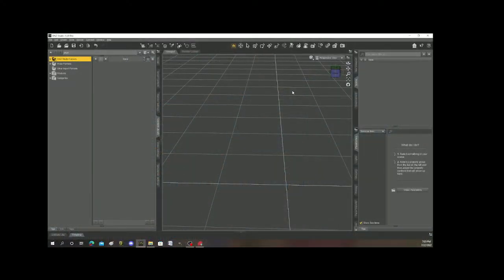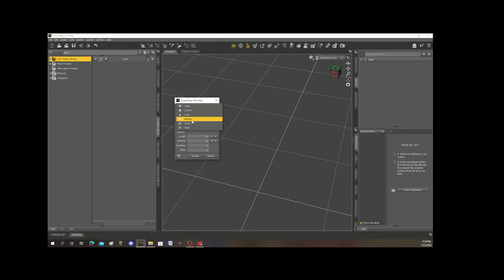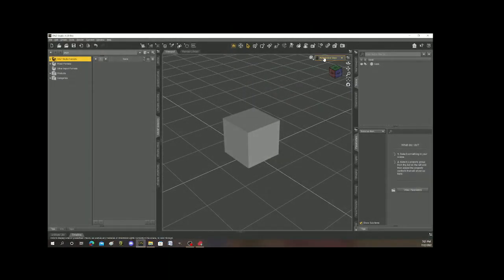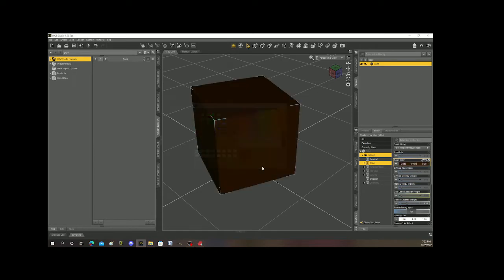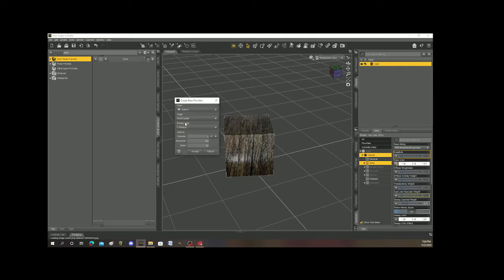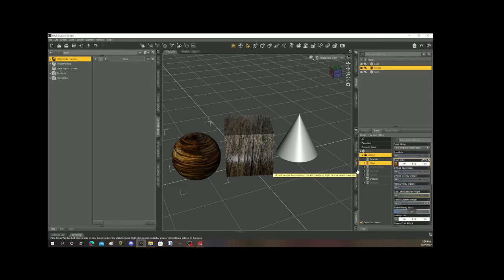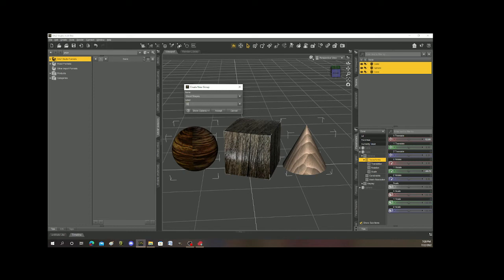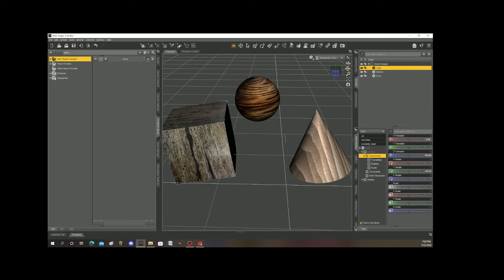Daz Studio: Creating Shapes, Textures, Grouping